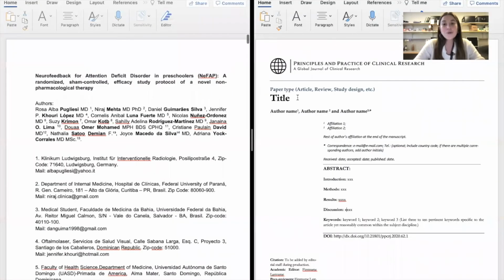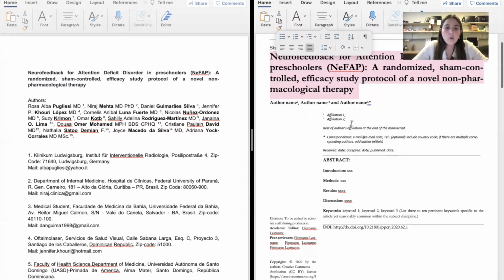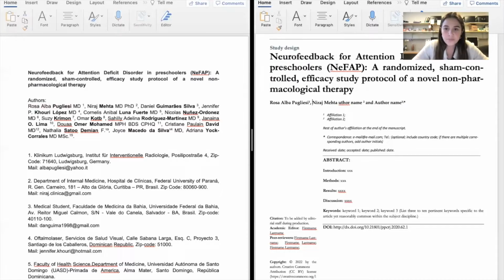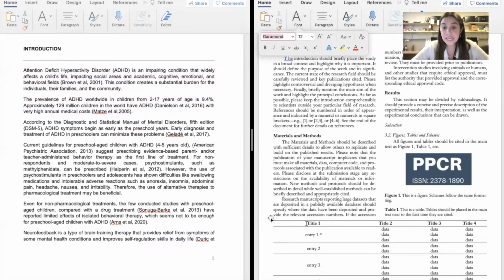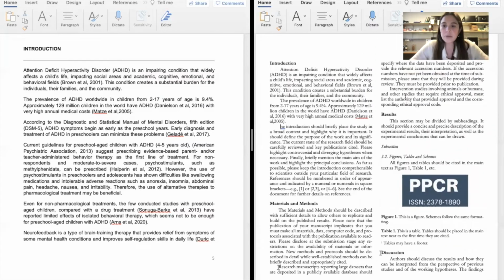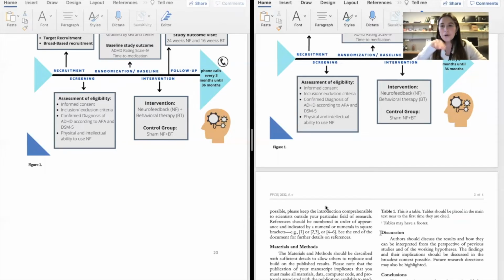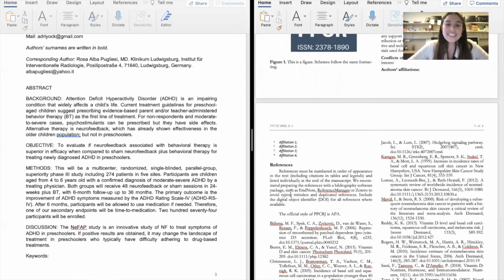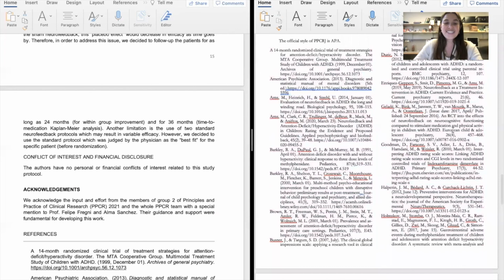Formating articles to PPCR journal template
Guide to formatting articles to PPCR Journal submission